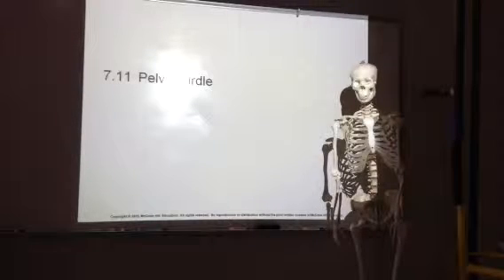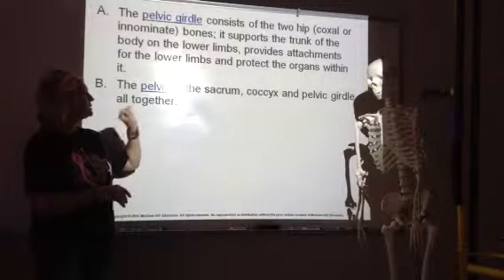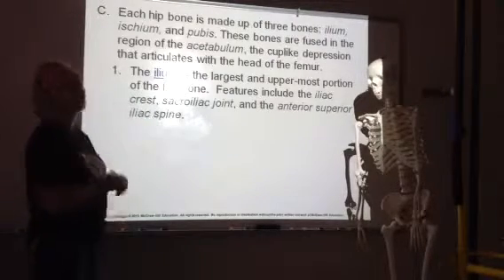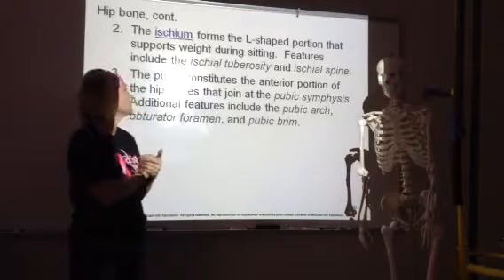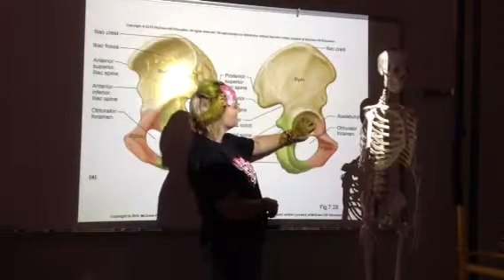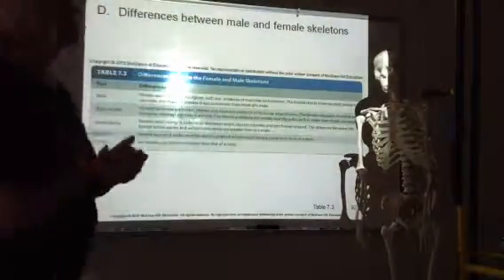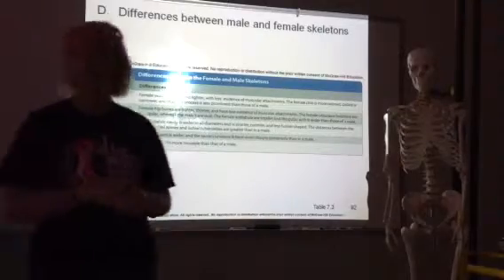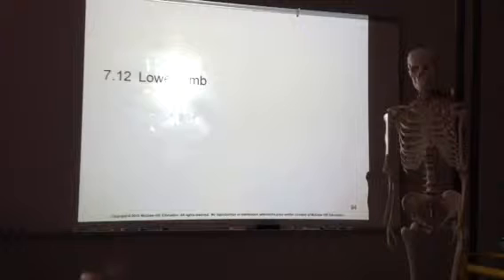Chapter 7 Lecture 11